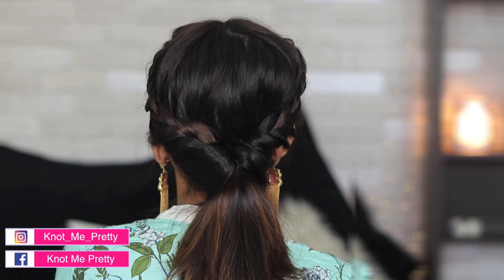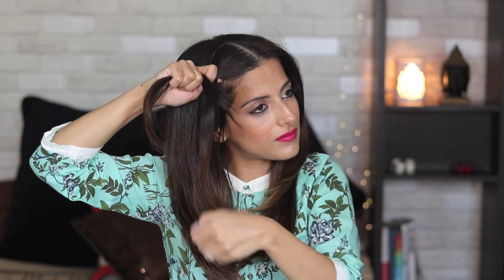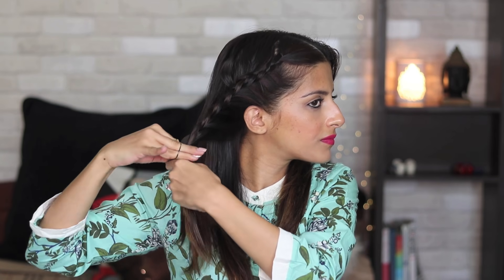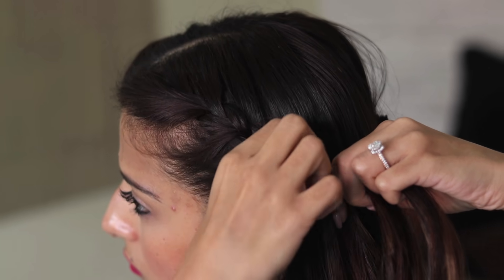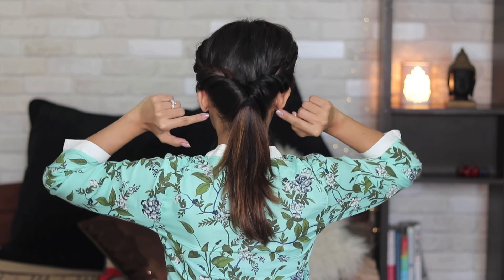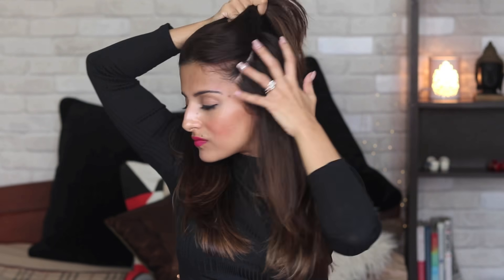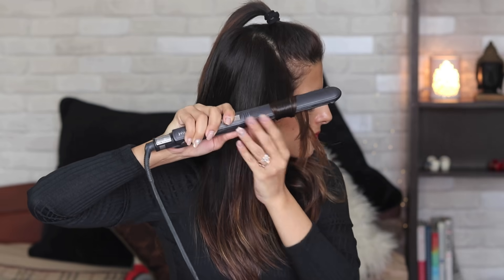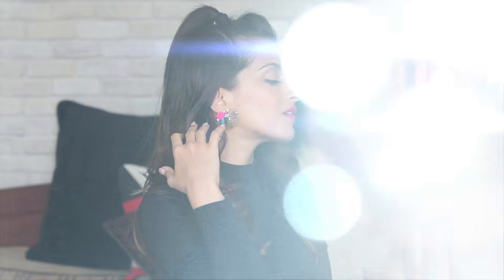2 Quick & Easy Sara Ali Khan Inspired Hairstyles / Bollywood Celebrity Inspired | Knot Me Pretty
Hey everyone, Sara Ali Khan is beginning to become one of my favorite Bollywood actresses, not only is she a fab actress but she's also very experimental with her looks. So I've created 3 hairstyles inspired by her from her recent movies, I've shown you 2 here because the 3rd one was slightly complicated and long so that will come up separately in another video!
Love,
Shalini

Bollywood Celebrities Haircare Secrets For